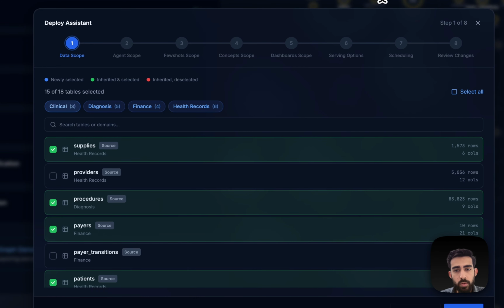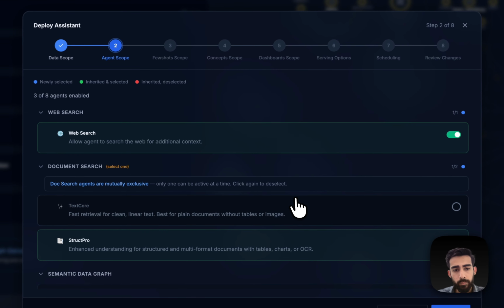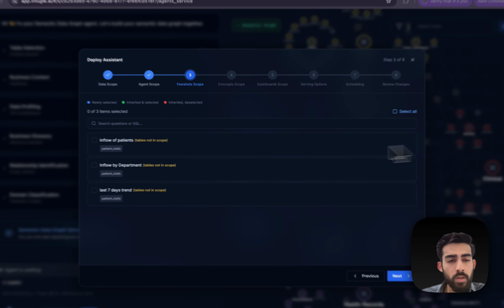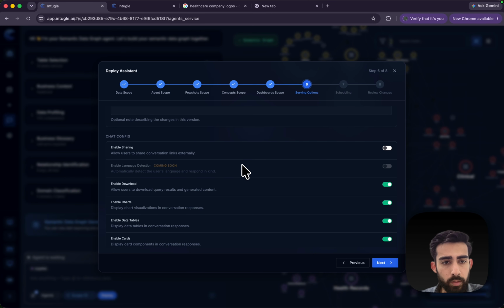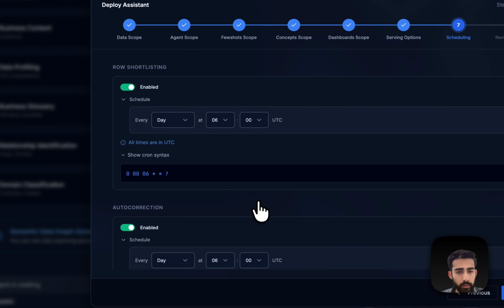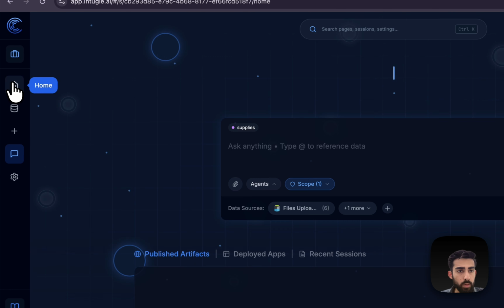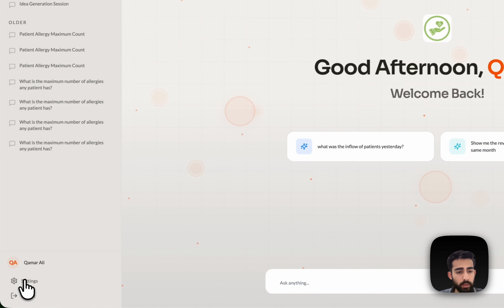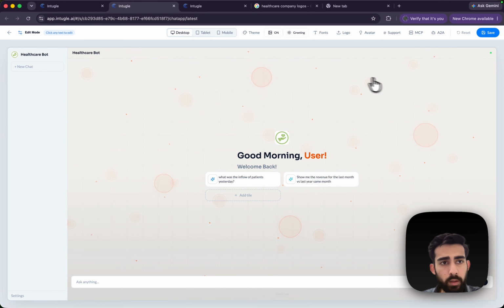Deploy Customer facing Agents with Customizable UI and embed using MCP and A2A